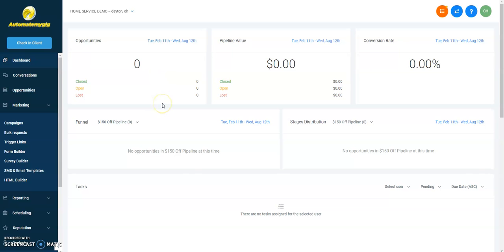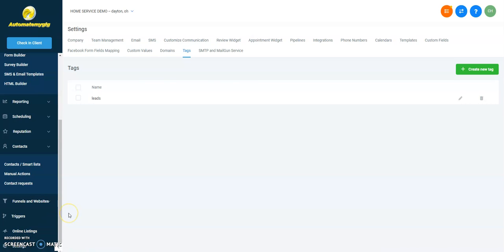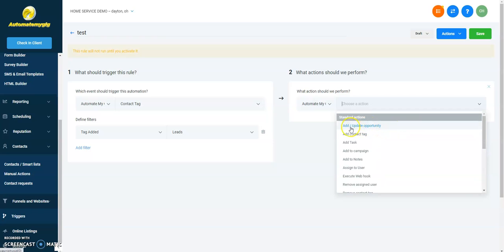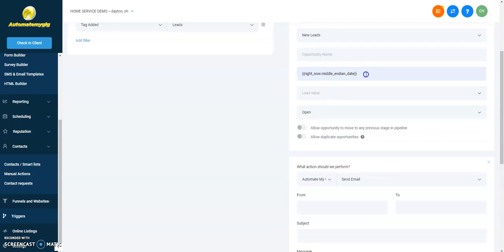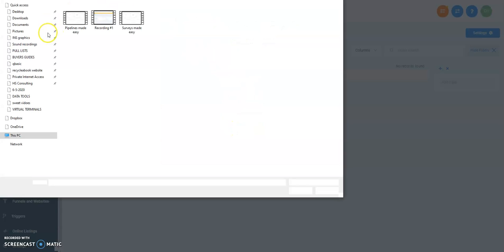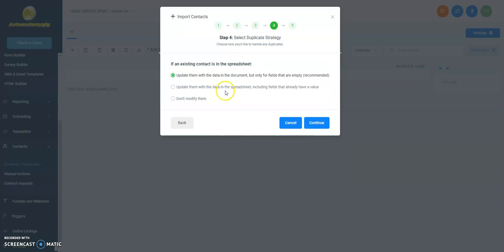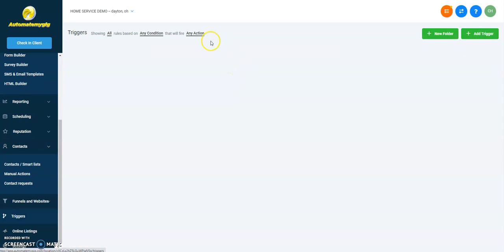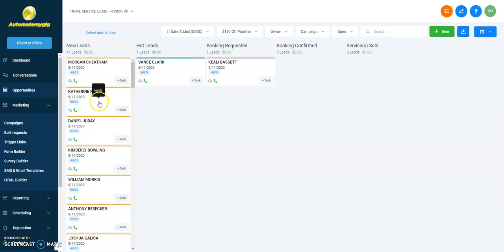Uploading DATA to a pipeline using a TAG and a TRIGGER by: AutomateMyGiG.com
Business automation made easy by AutomateMyGig.com

Uploading data to a pipeline stage using a custom TAG and TRIGGER